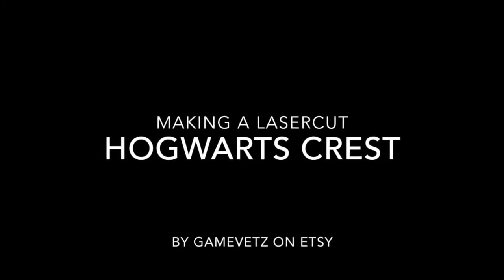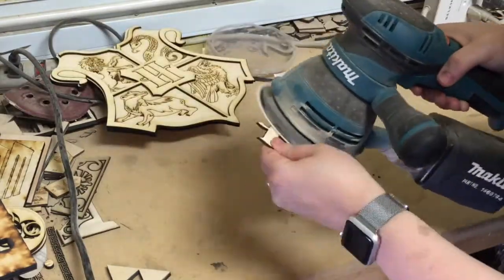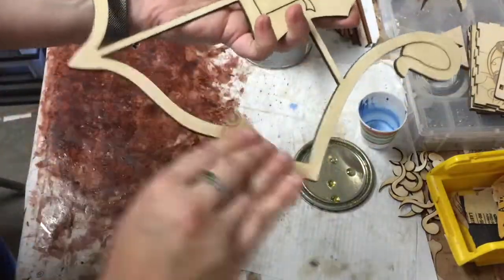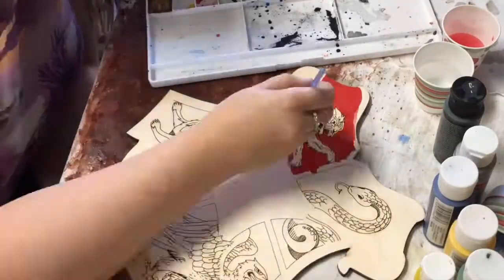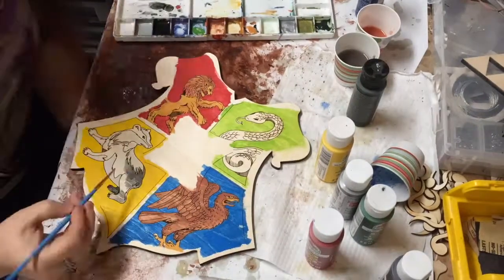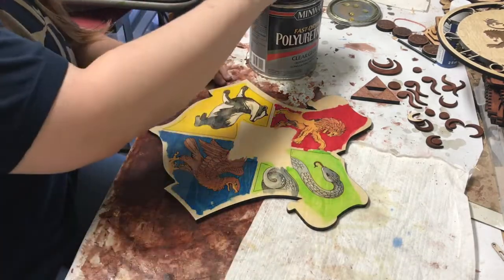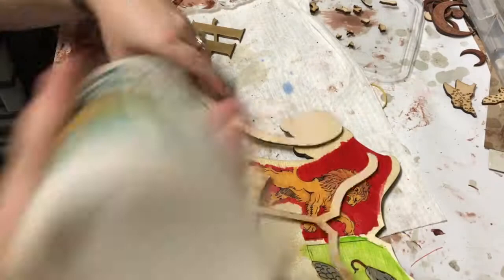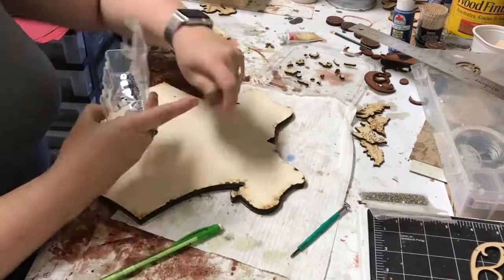Making a wooden laser engraved Hogwarts Crest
Hey!  This is me going through the process of laser engraving and cutting, then sanding, painting, and finishing a Hogwarts Crest out of birch plywood.

Hedwig's Theme Remix
Original Theme composed by John Williams